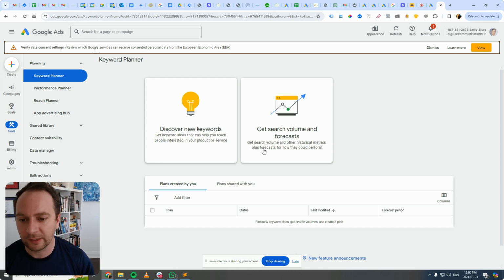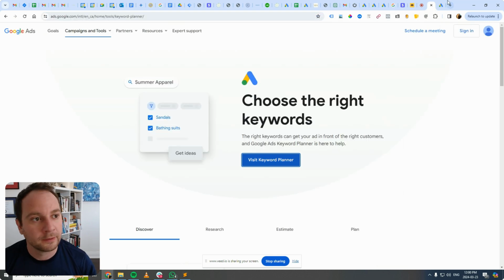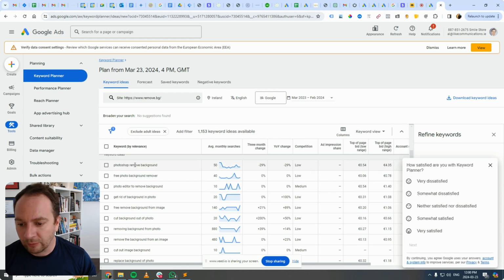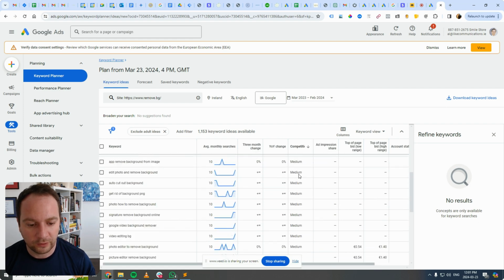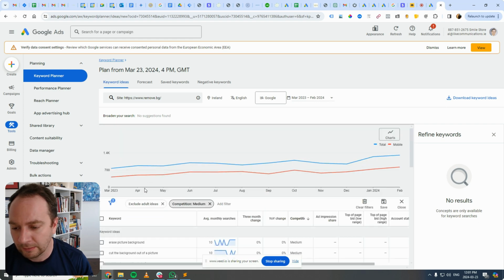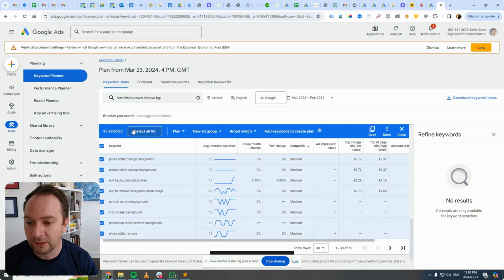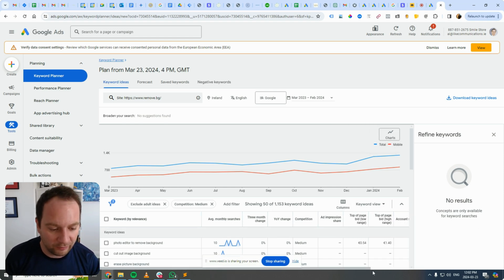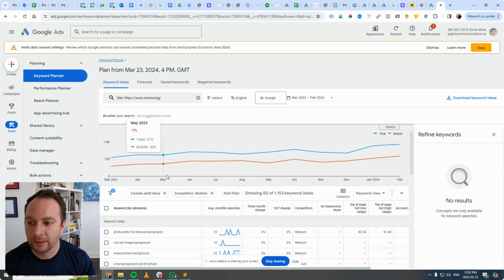Google Ads Keyword Research - Use the Keyword Planner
Dive deep into the world of Google Ads with our comprehensive tutorial on Keyword Research using Google's Keyword Planner. Whether you're a digital marketing novice or looking to refine your strategy, this video is your ultimate guide to understanding and leveraging the Keyword Planner for your campaigns. We'll walk you through each step of the process, from accessing the tool to interpreting the data, ensuring you can identify high-performing keywords that connect your ads with your target audience.